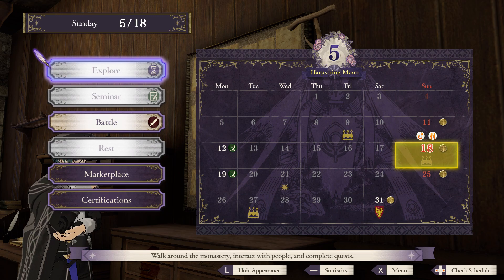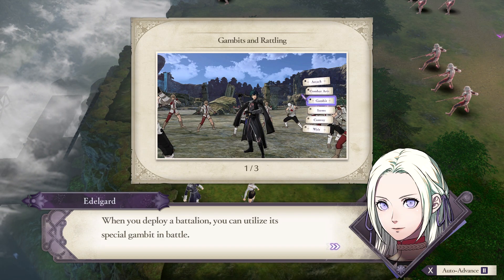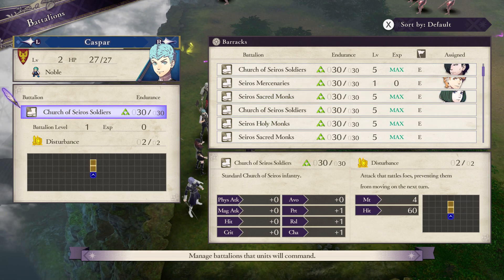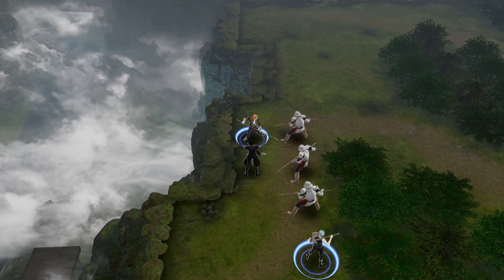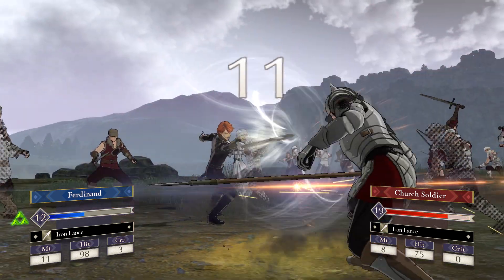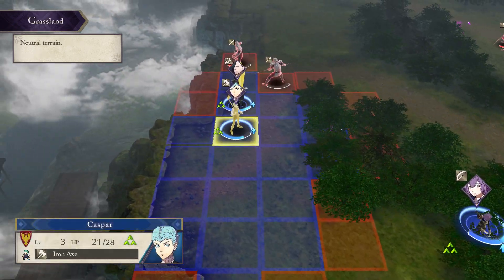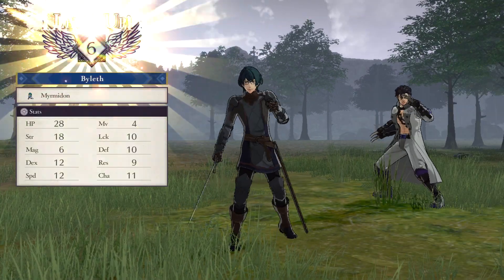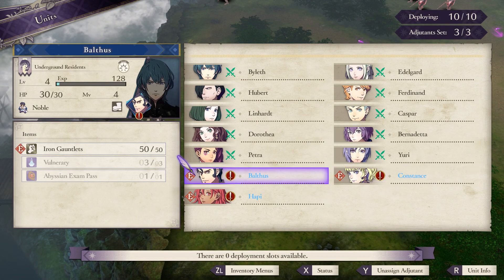Fire Emblem: Three Houses - Episode 6: Church practice battle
We need to get some practice in if we going to be dealing with a real battle with bandits!